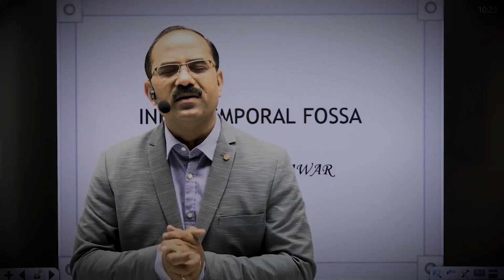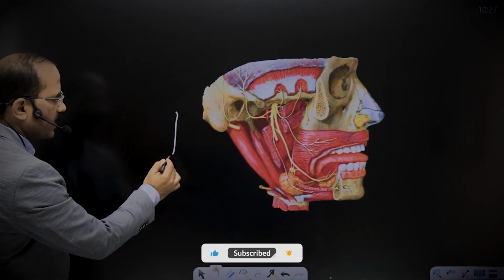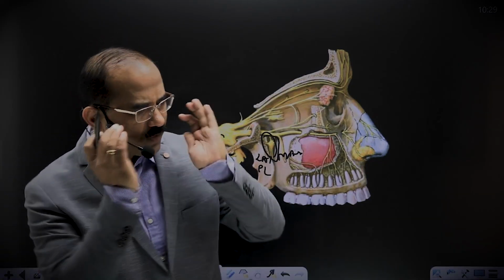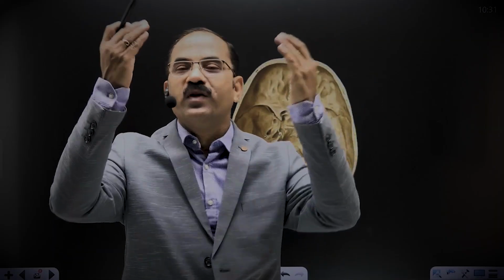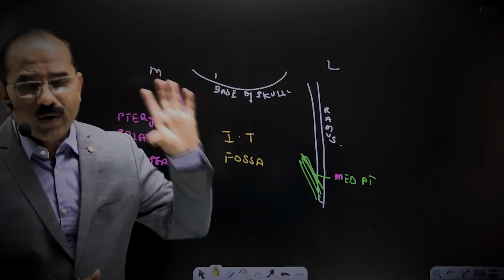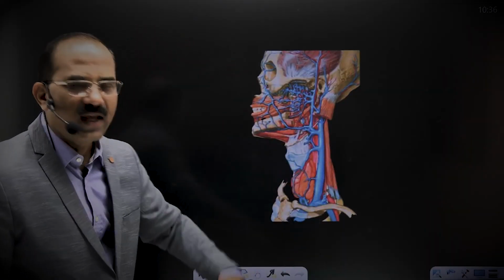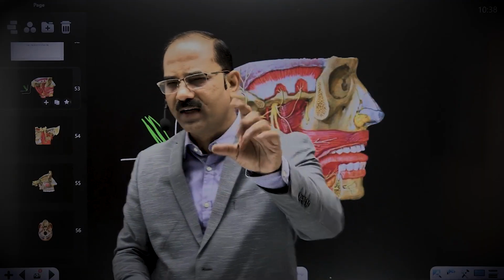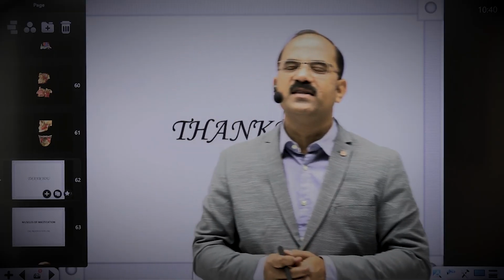Infratemporal Fossa | Most Expected Anatomy Topic for NEET PG & FMGE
Welcome to Anatomy Unlimited with Dr. Pradeep Pawar! In this comprehensive lecture, we simplify the 3D orientation, boundaries, and contents of the Infratemporal Fossa, one of the most frequently tested topics in head and neck gross anatomy.

This session is specifically designed for MBBS undergraduates and medical postgraduate aspirants preparing for NEET-PG, INI-CET, FMGE, and USMLE exams.

📚 WHAT YOU WILL LEARN IN THIS VIDEO:

• Spatial Orientation: How removing the ramus of the mandible unlocks access to the deep infratemporal fossa behind the temporal fossa.

• Boundaries of the Infratemporal Fossa:
  - Lateral Boundary: Ramus and angle of the mandible, along with the insertion of the Medial Pterygoid muscle on the inner aspect (and Masseter on the outer aspect).
  - Medial Boundary: Pterygopalatine Fossa situated between the Maxilla and the Lateral Pterygoid Plate (housing the Pterygopalatine Ganglion).
  - Roof: Greater wing of the Sphenoid bone containing the Foramen Ovale (transmitting the Mandibular Nerve V3) and Foramen Spinosum.
  - Floor: Open, communicating with lower anatomical planes.

• Contents of the Infratemporal Fossa (Superficial to Deep):
  1. Pterygoid Venous Plexus: Why the Pterygoid muscles act as the "Peripheral Heart" of the head and neck (similar to the Soleus in the lower limb).
  2. Muscles of Mastication: Medial Pterygoid and Lateral Pterygoid muscles.
  3. Nerves: Mandibular Nerve (V3) entering via Foramen Ovale and its branching pattern.
  4. Arteries: Maxillary Artery (terminal branch of the External Carotid Artery).

• Clinical Correlation: Venous drainage pathway from the "Dangerous Area of the Face" through the Facial Vein, Deep Facial Vein, Pterygoid Venous Plexus, and Emissary Veins into the Cavernous Sinus.

Timestamps:
00:00 - Introduction & Orientation to the Infratemporal Fossa
00:54 - Lateral Boundary of the Infratemporal Fossa
03:41 - Medial Boundary & Pterygopalatine Fossa
05:08 - Roof, Foramina (Ovale & Spinosum) & Floor
07:02 - Diagrammatic Representation of Boundaries
08:34 - Contents: Muscles of Mastication & Pterygoid Venous Plexus ("Peripheral Heart")
11:39 - Contents: Maxillary Artery & Mandibular Nerve
13:29 - Summary of Infratemporal Fossa Contents (Superficial to Deep)
14:15 - Clinical Correlation: Spread of Infection to Cavernous Sinus & Conclusion